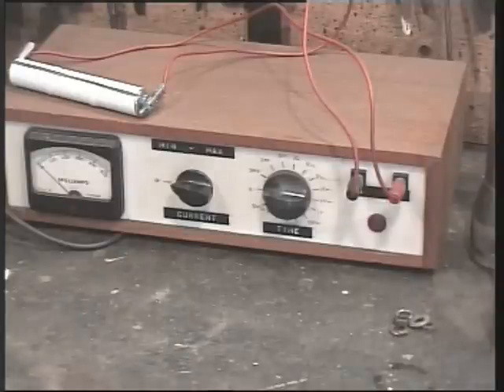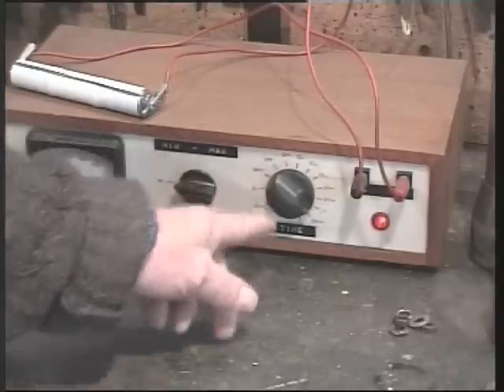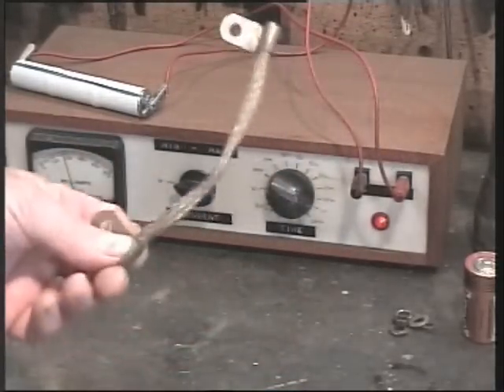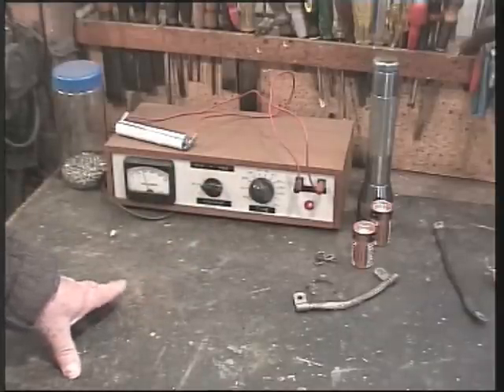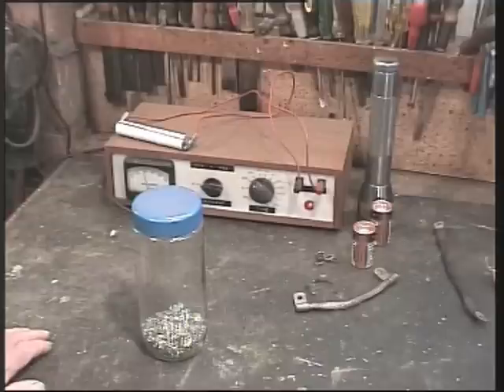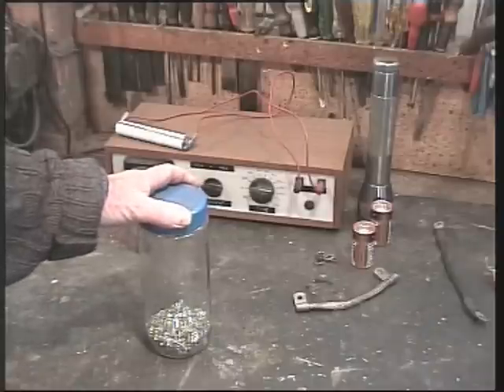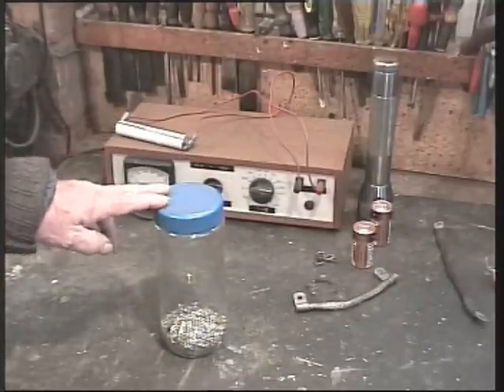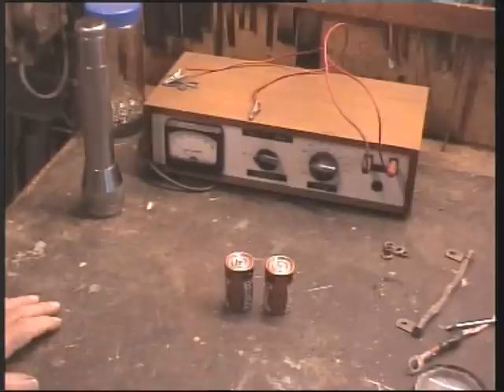My thoughts on a V1 stove?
last, off the cuff waffle for 2014
thinking aloud = food for thought etc